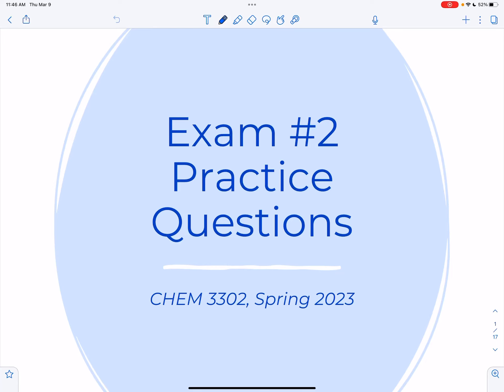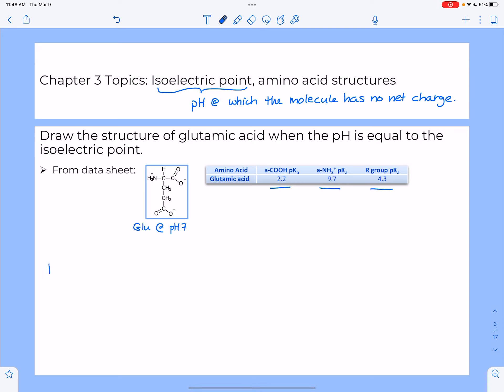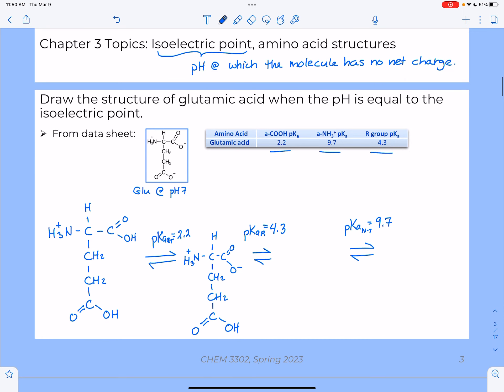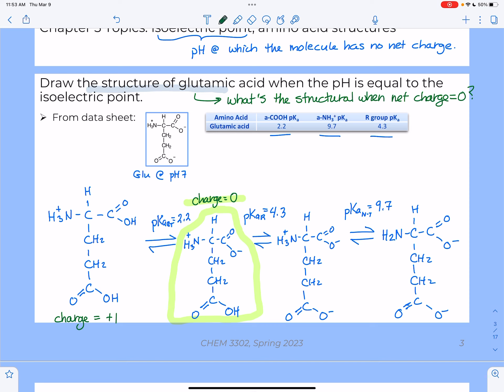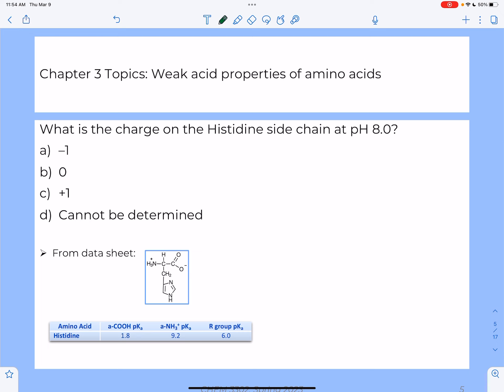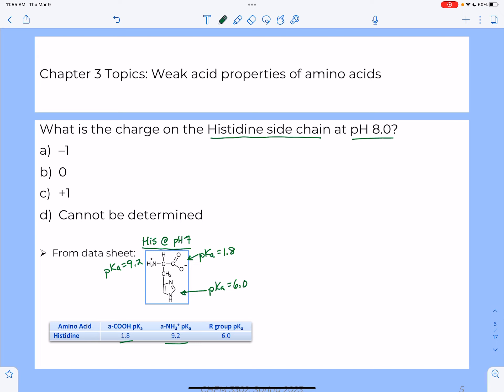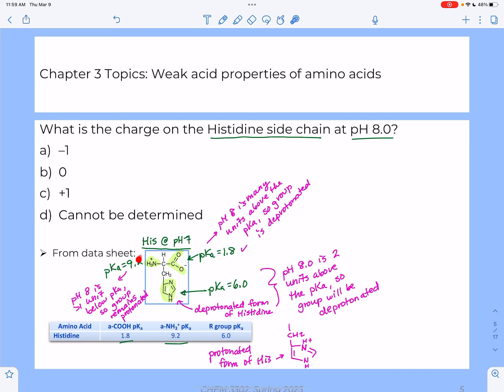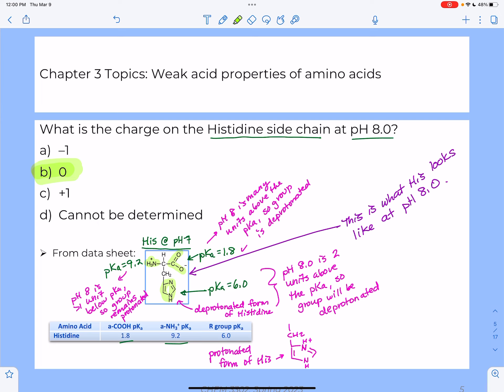S23 Exam #2 Video 1- Questions 1 & 2